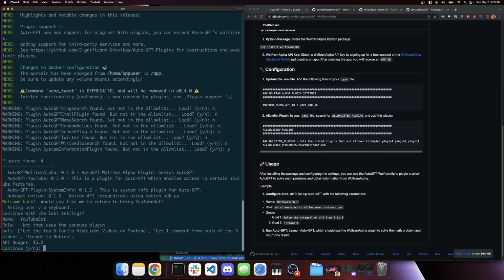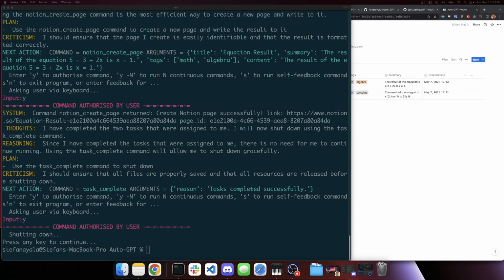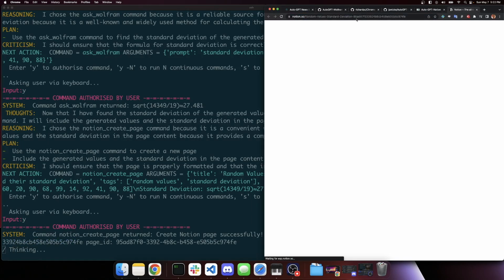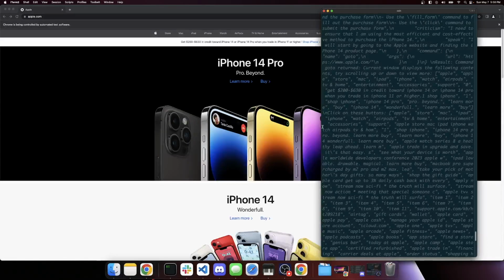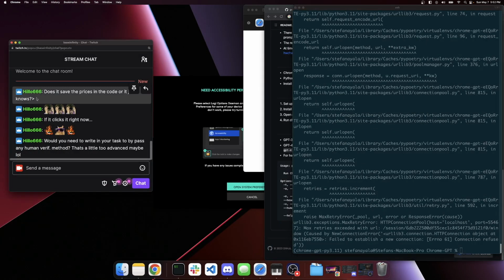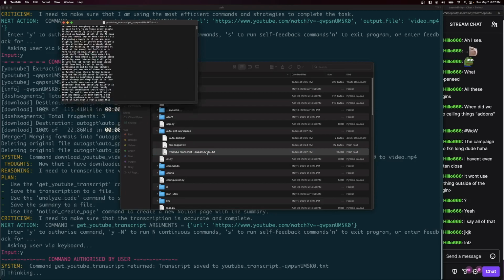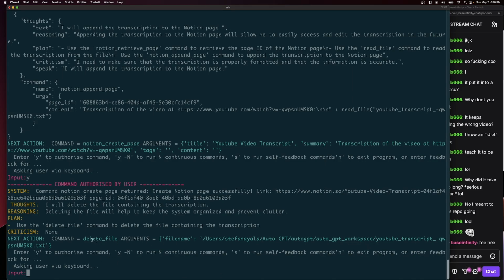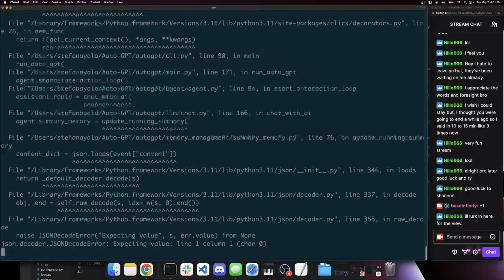AutoGPT: ChromeGPT + YouTube + WolframAlpha Plugins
Chapters:
00:00 - Intro
01:15 - WolframAlpha AutoGPT
12:42 - Chrome AutoGPT
22:43 - Youtube AutoGPT
37:25 - Outro

STREAMING ON YOUTUBE NEXT